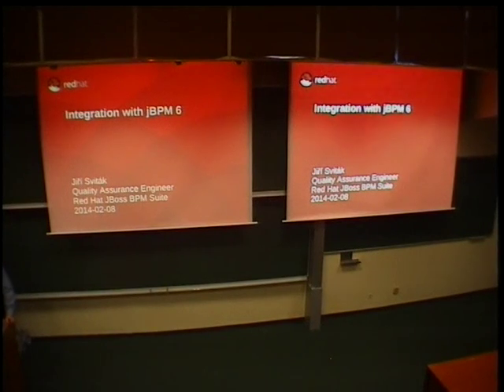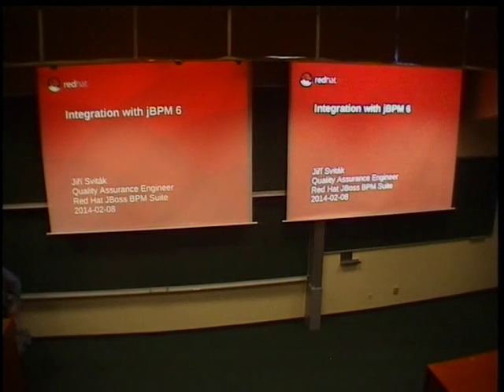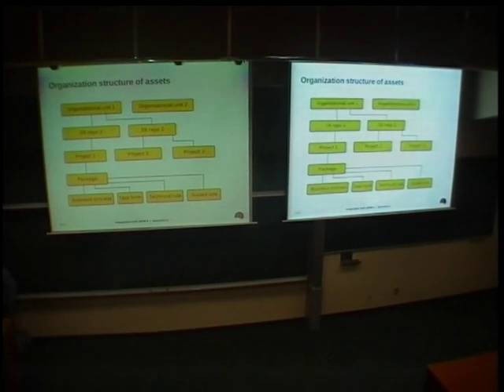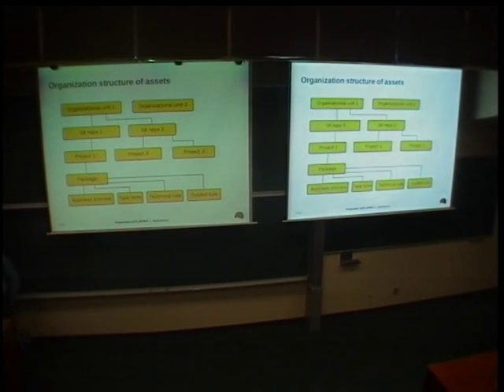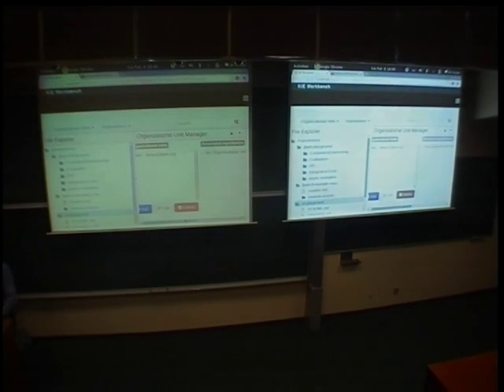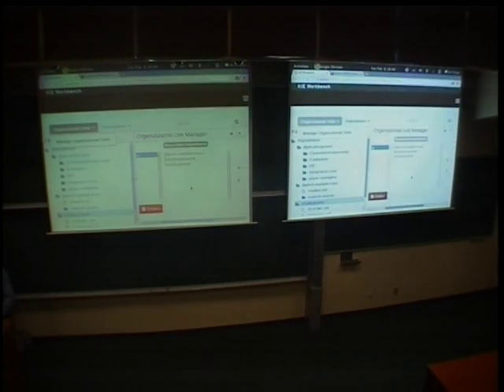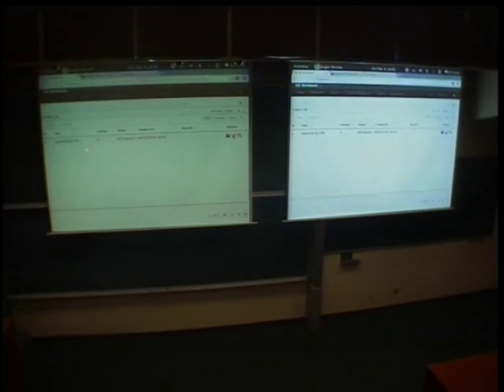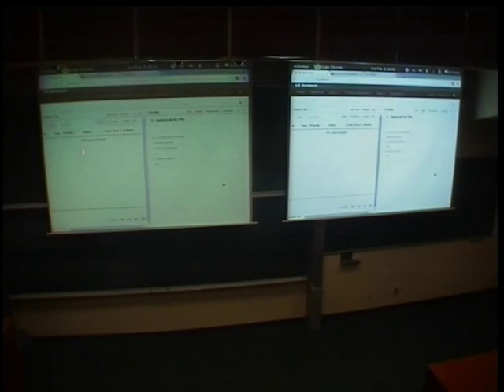Jiří Sviták - Integration with jBPM 6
The presentation will firstly summarize new features in jBPM 6 business process suite. jBPM integration possibilities will be demonstrated on examples - jBPM engine embedded in a web application and remote access to jBPM execution server.